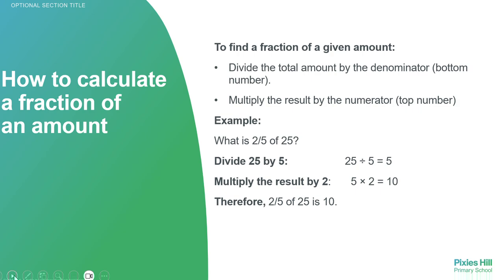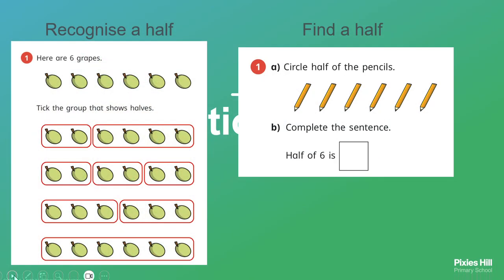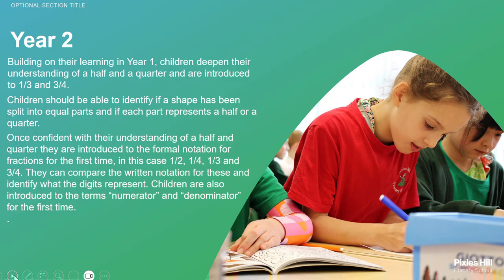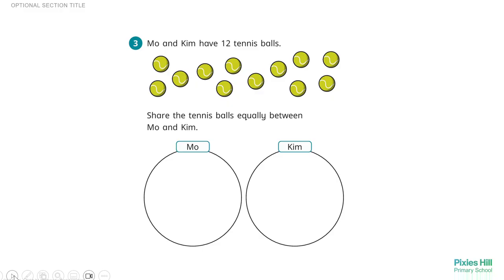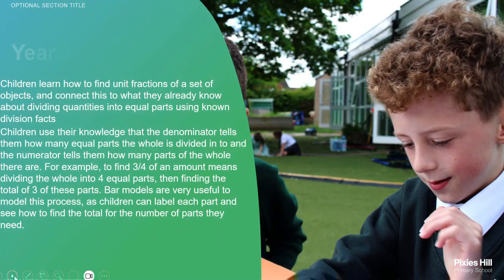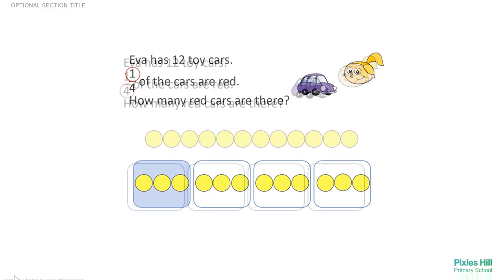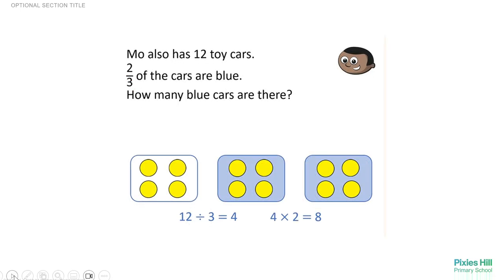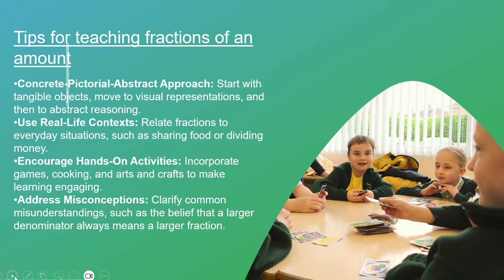Fractions of an amount with Miss Brown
Miss Brown explores what every parent needs to know about how amounts of fractions is taught at Pixies Hill School.